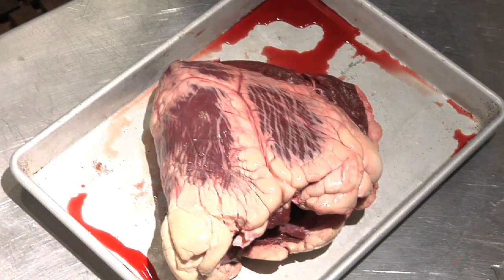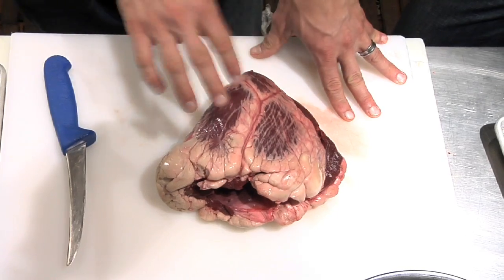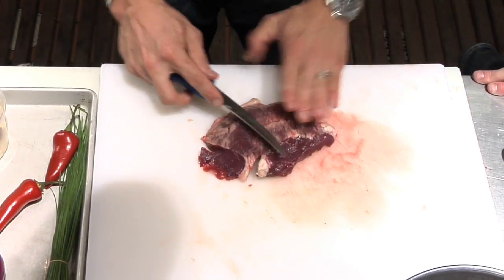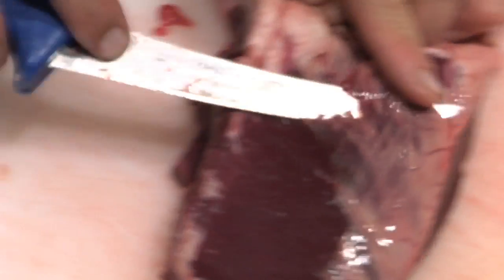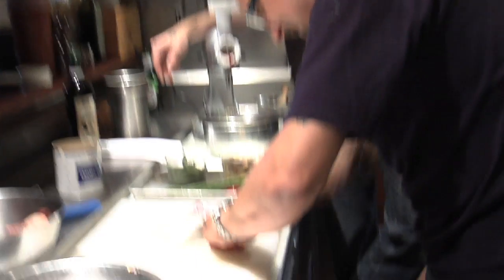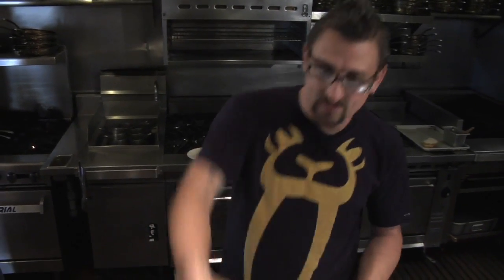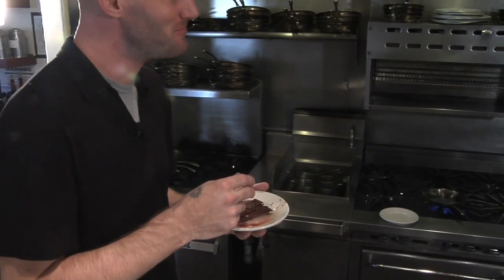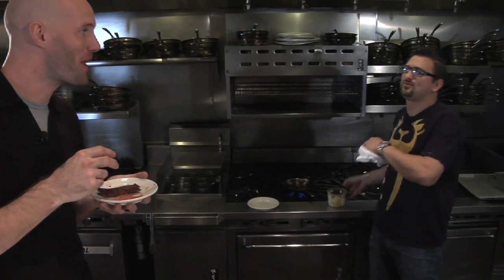Walrus TV Feature: Chef Chris Cosentino x N8 Van Dyke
If youre willing to kill it.  Shut up and eat all of it.
-Chris Cosentino

In the latest WalrusTV Feature, San Franciscos Chef Chris Cosentino takes N8 Van Dyke on a culinary trip through the circulatory system of a cow.  Chef Cosentino is a renowned offal chef, which is essentially the practice of using the whole animal when cooking - in this segment he takes the artist N8 Van Dyke into his kitchen to teach him how to make beef heart tartar and goes over the various other culinary uses of a beef heart.  Watch the entire feature only on WalrusTV.